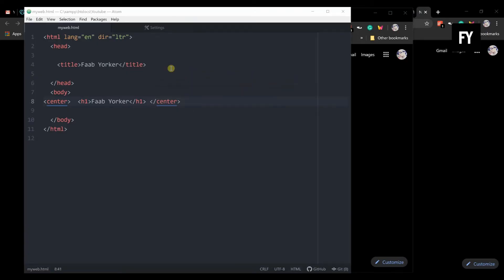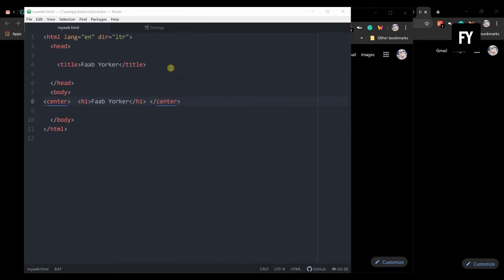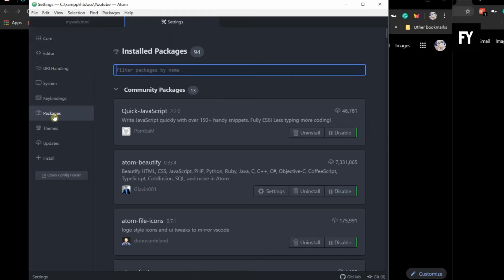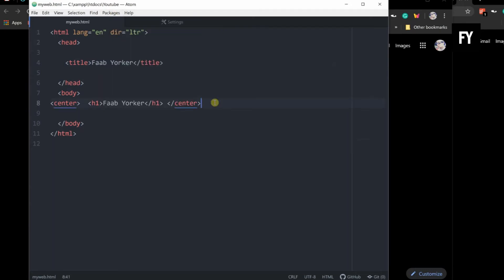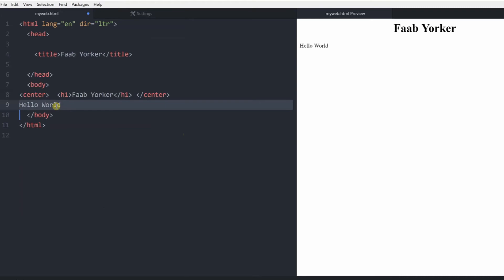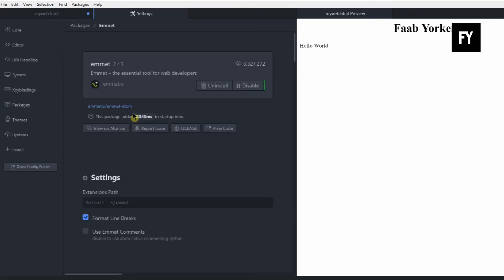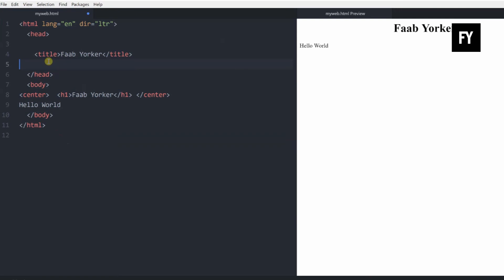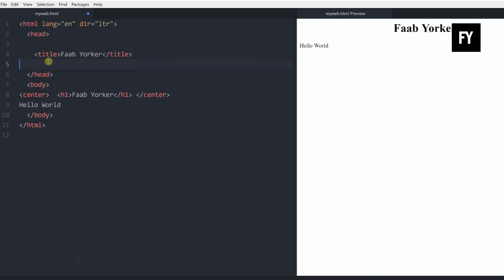Setup Atom Extensions | Free Web Designing Zero to Professional Tutorial for Beginners | 5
Become a professional web designer. Easy tutorial in Malayalam.

Post your questions in comment section